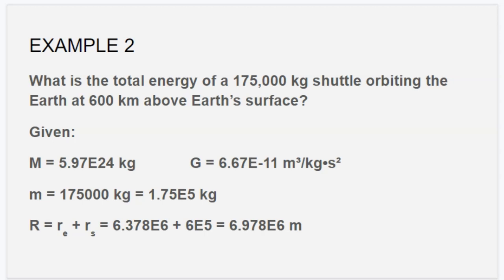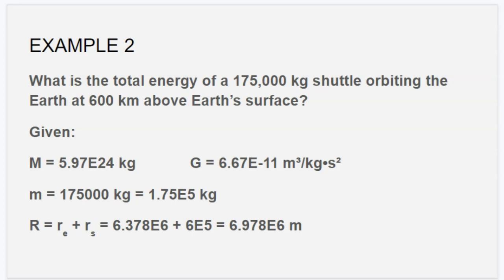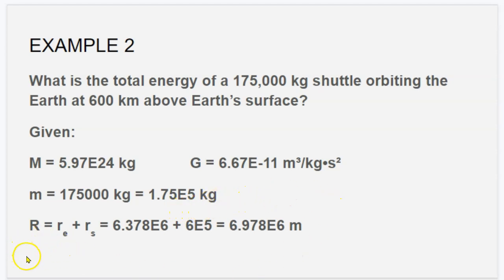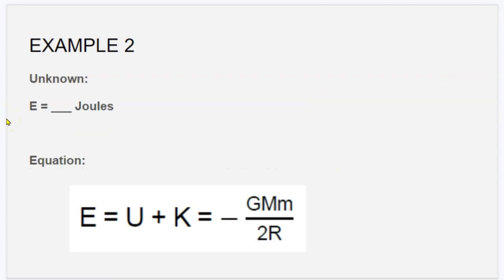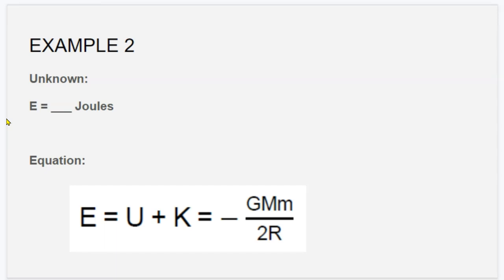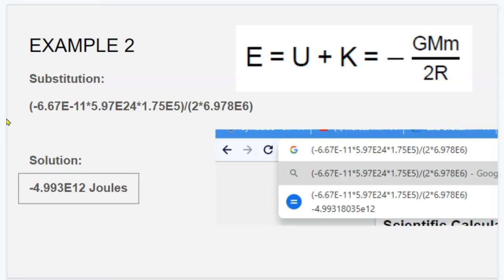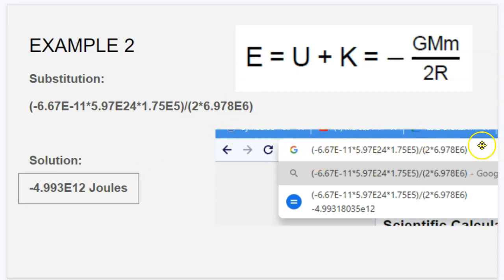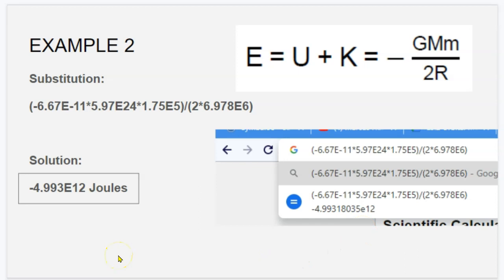AE ORBITAL EX 2